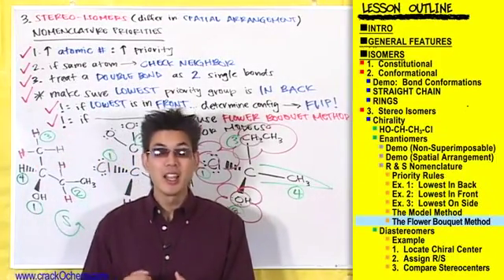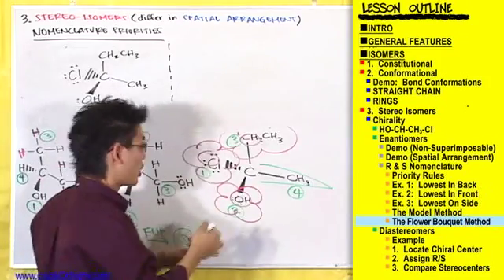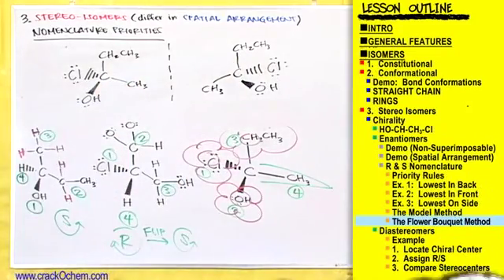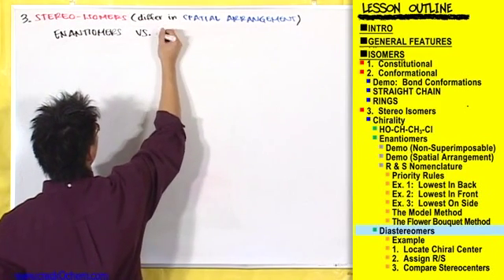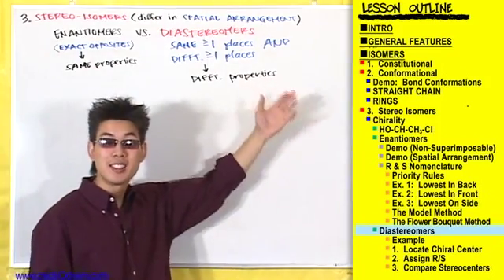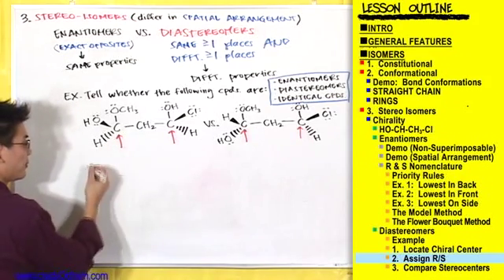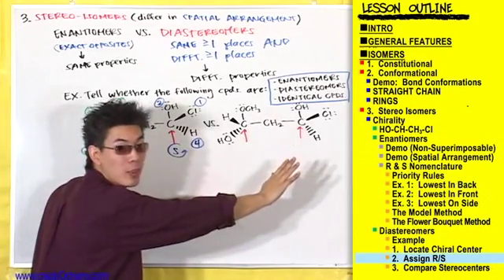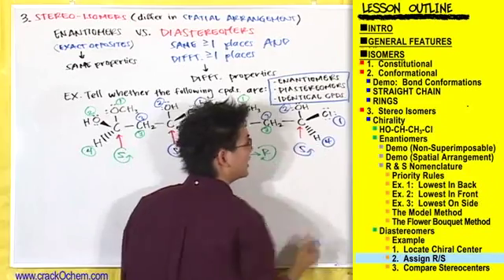CrackOChem_Alkanes - pt 22